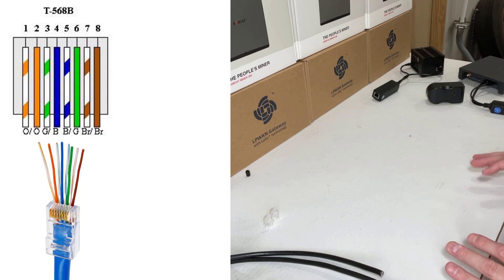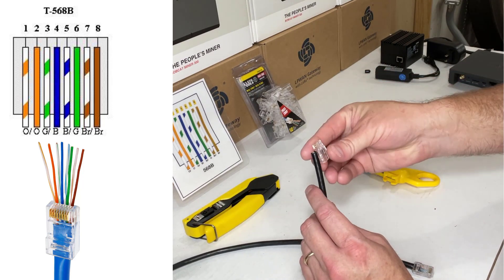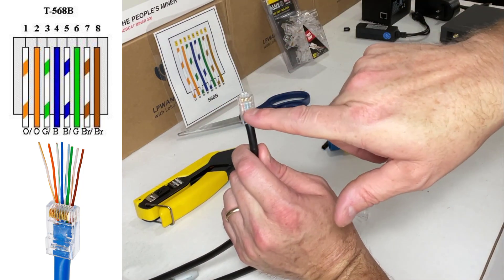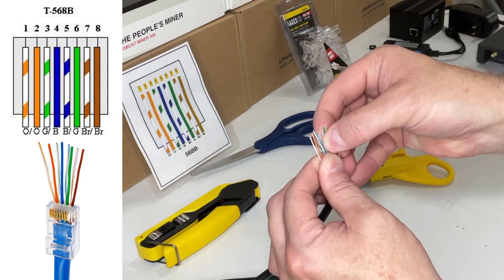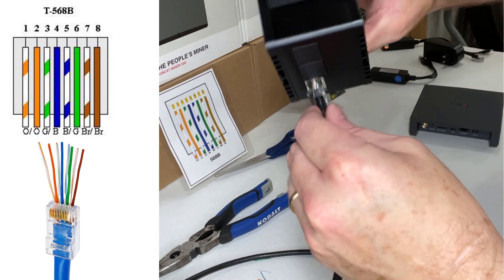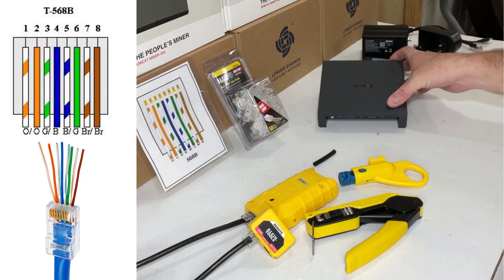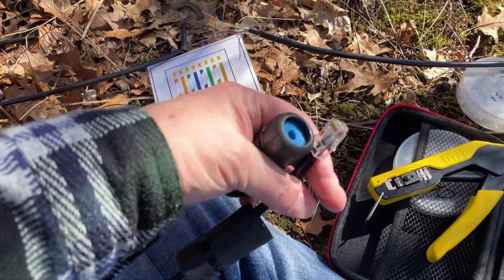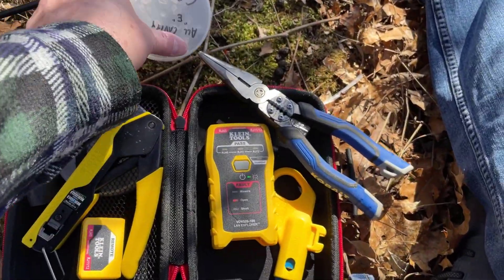How To Wire Ethernet Cable RJ45 Connections [Klein Easy Pass Through Plugs] Crankk & Helium Hotspots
Glad you stopped by!

Watch this instructional video [How-To] for ethernet RJ45 connections.  EASY!

At the end of the video, at this timestamp 11:04 , check a short description of how we we do outdoor ethernet repairs (WATER-PROOF).

Also, Check out this video for PoE, Power Over Ethernet.

Twisted Pair Radial Stripper

Ethernet Crimping Tool

CAT5e Pass-Thru Data Plug

CAT6 Pass-Thru Data Plug

Waterproof RJ45 Coupler [OK

Direct Burial CAT5e [500 ft.]

PoE Injector for RAKv2 and Bobcat 300 Hotspots

PoE Splitter for RAKv2 Hotspot

PoE Splitter for Bobcat 300 Hotspot

Shop MPD Digital for MPD-400 or LMR-400 COAX, you will need about 25' for this installation with the 30' pole.  It depends on the height of the install and if you will put in a drip loop right next to the attachment point on the enclosure

Link for Helium Street Website to explore all the other installation options

Helium Street is presenting this information for entertainment and educational purposes only and none of the content presented in either video form or links should be considered or used as financial advice. Do not spend money you cannot afford to lose and do not use the material presented in this video as a financial advice.